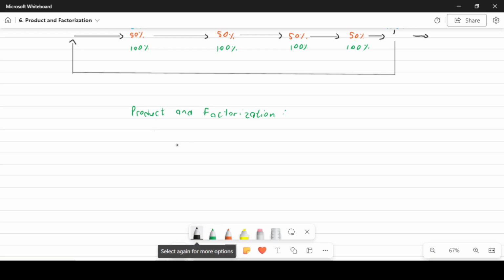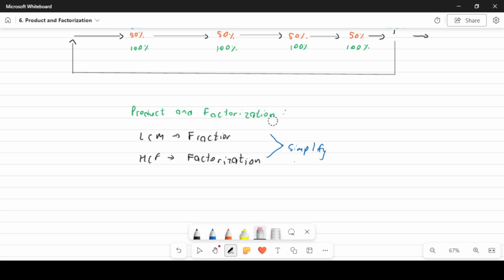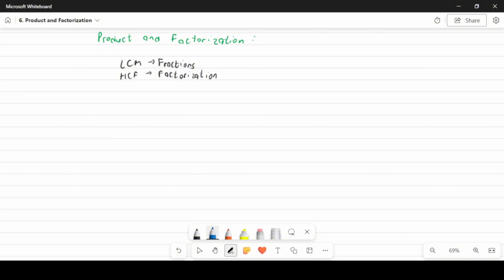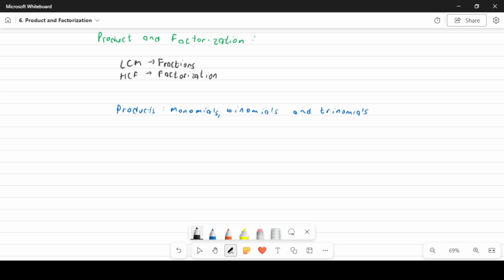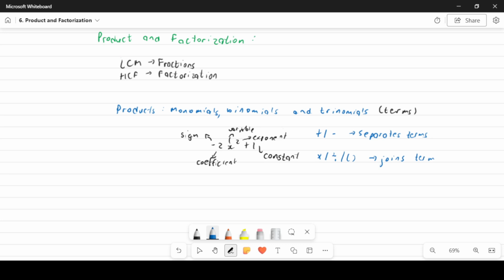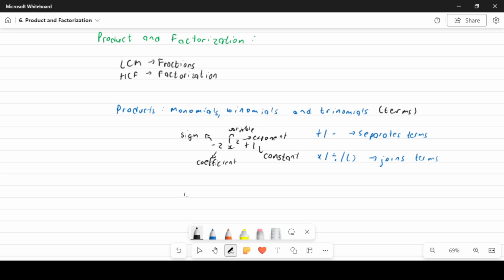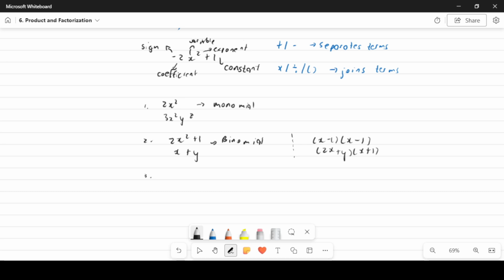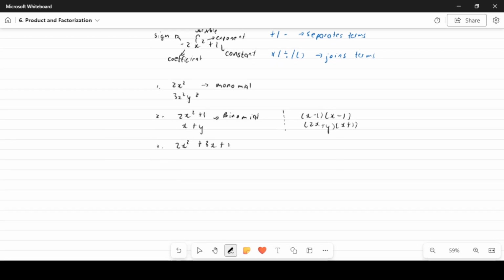2. Basic terminology